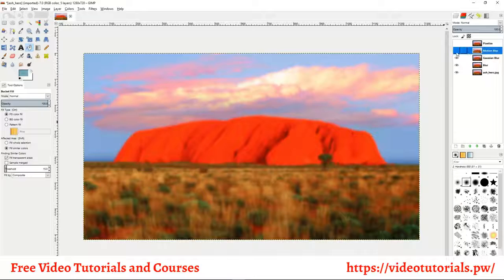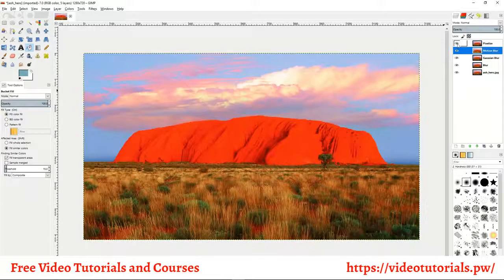Advance Video 25 GMP The Various Blur Filters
Translated titles:
Avance de video 25 gmp los diversos filtros de desenfoque

Advance Video 25 gmp die verschiedenen Unschärfe-Filter

Avancez la vidéo 25 gmp les divers filtres de flou

Avançar vídeo 25 gmp os vários filtros de desfoque

अग्रिम वीडियो 25 जीएम विभिन्न धुंध फिल्टर

Ар кандай мунарык чыпкалары Video 25 GMP илгерилетүү

Forhåndsvideo 25 gmp de forskjellige sløret filtre

اڳوڻو وڊيو 25 gmp جي مختلف ڦر فلٽر

Kuendeleza video 25 gmp filters mbalimbali blur

Trước video 25 gmp các bộ lọc mờ khác nhau

Avançar en vídeo 25 gr els diferents filtres de desenfocament

Forskoðaðu myndskeið 25 gmp hinna ýmsu óskýrar síur

Алдын-ала видео 25 gmp әр түрлі сүзгілер

अग्रिम भिडियो 25 जीपीएम विभिन्न ब्लर फिल्टर

Пешнамоиши видео 25 gmp филтрҳои гуногун